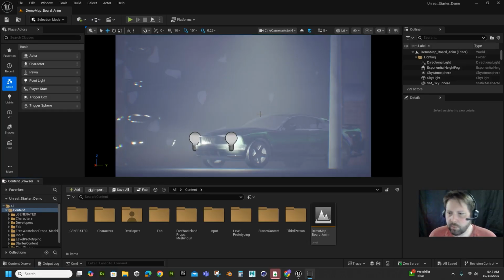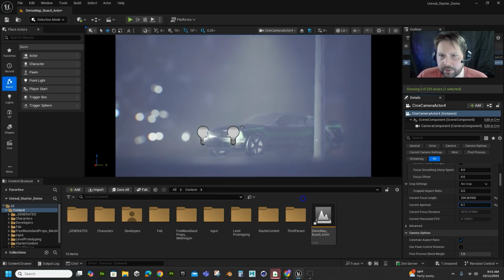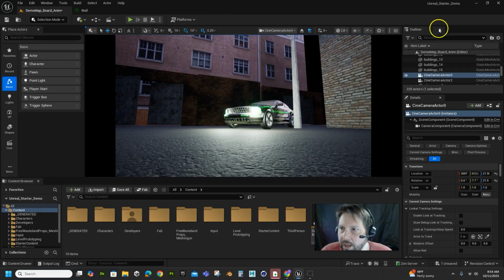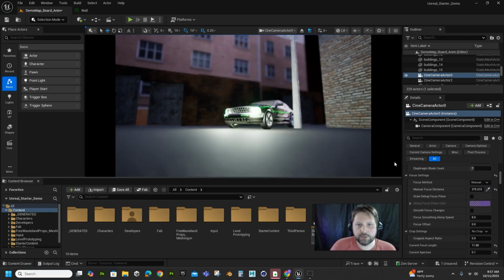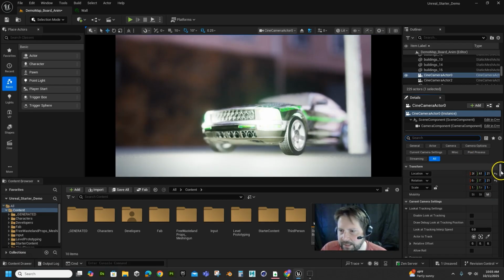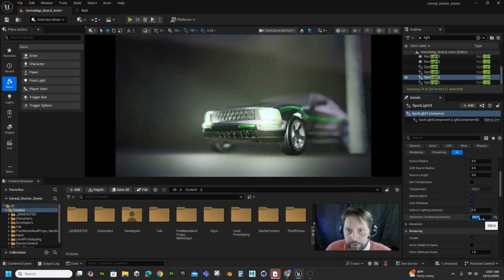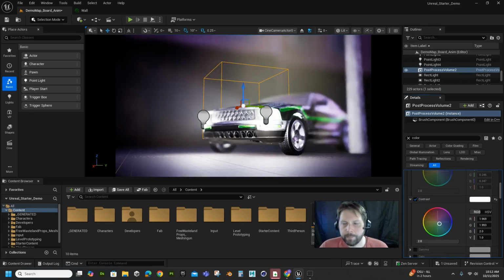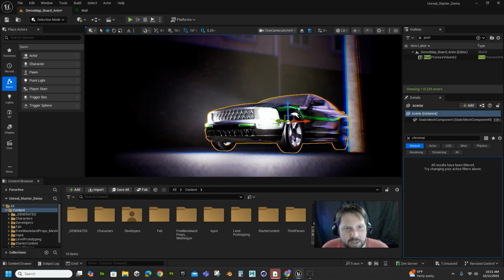Unreal Basics for Filmmakers: Video 3 Bonus Camera Settings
This series of videos explores getting started with Unreal Engine for filmmakers to PreVis or create rough story boards and shot composition. Geared toward users with little to no experience with Unreal Engine, this series is designed to give a broad overview of using Unreal Engine to create a world, using lights, creating cameras and using the basic UE mannequins to set character pose for storyboarding or pre visualization of film sets or locations.  A Filmmaker can use the basic tools in Unreal to not only work out cinematography, but also begin to look at animation in engine.  Before long, a traditional filmmaker might find that they can create worlds beyond their wildest dreams right in Unreal Engine and take their filmmaking practice to the next level.

Topics Covered: Video 3_Bonus_Camera
•More Detail on CineCamera •Post Processing Volume